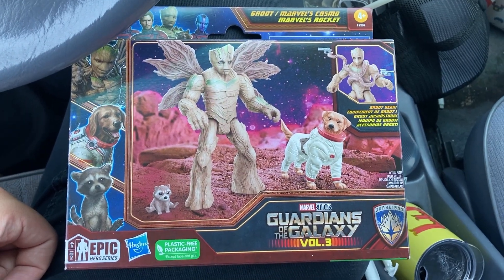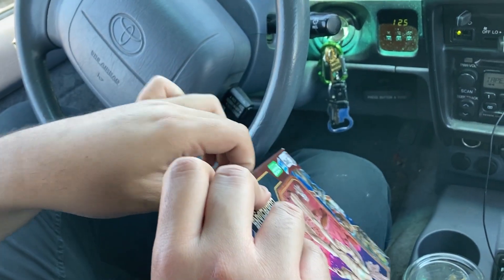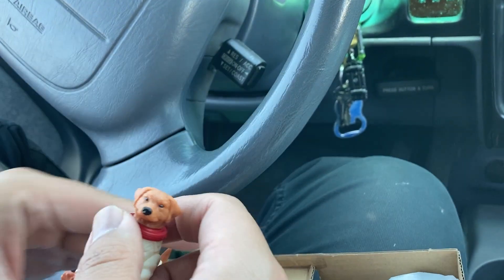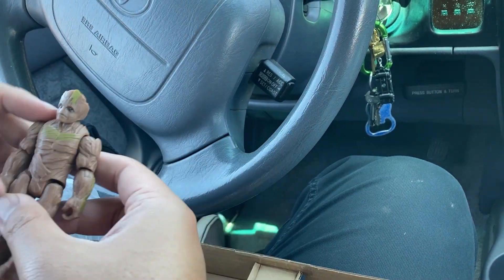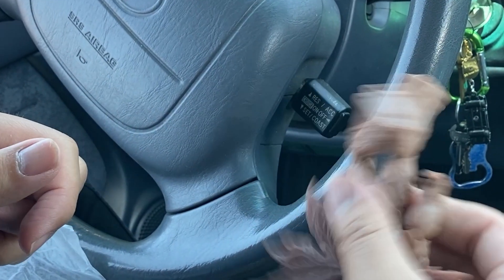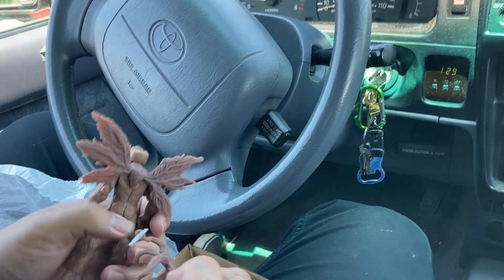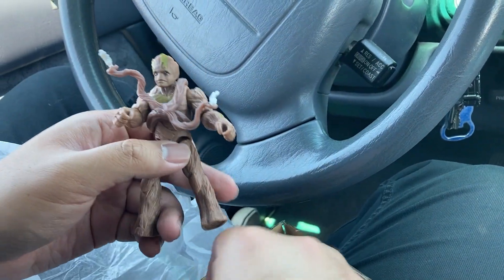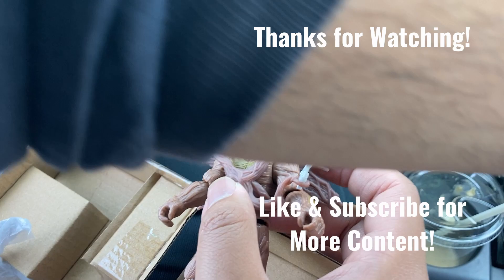Couldn’t Afford the BAF Cosmo soooo… | Toy Haul #13 | GoTG Epic Hero Series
I love my fiance! She bought me this 3-pack after I had complained about the cost of the Guardians of the Galaxy marvel legend line. Cosmo as a build a figure made me feel very uncomfortable and mad. On top of it, most of the marvel legend figures don't really come with enough stuff to qualify for a $30+ purchase each. These epic hero series makes for a good substitute, and the cosmo scale isnt too bad imo. I had heard that the cosmo figure was a bit too big for the 6 inch line.

Samsung NX 1, NX1
Canon 60 D
Canon 28-80 Zoom Lens f3.5-22
Zoom H1N
Rode Lavalier Microphone Wired with TRRS Adapter